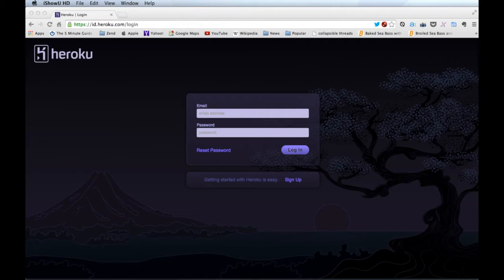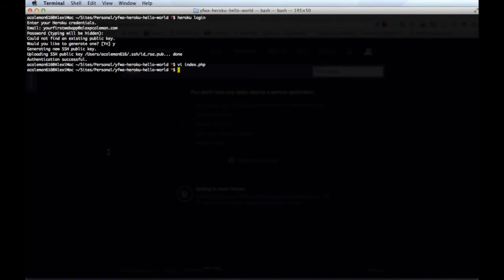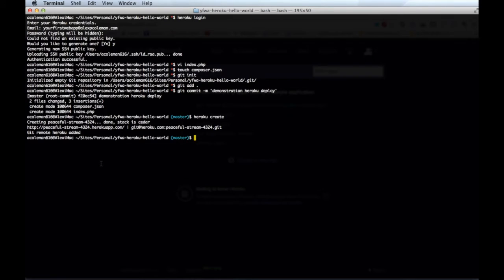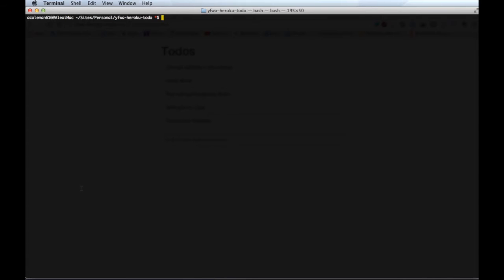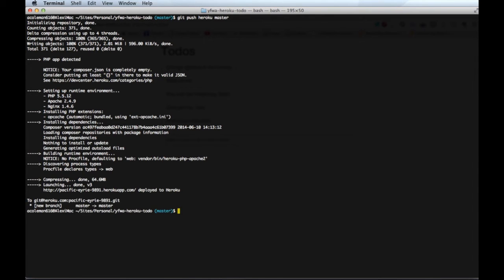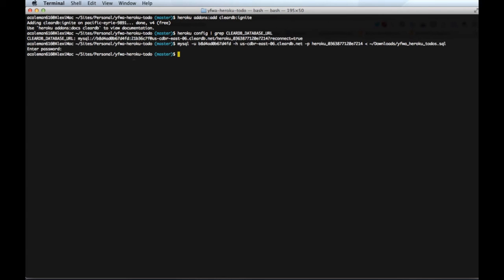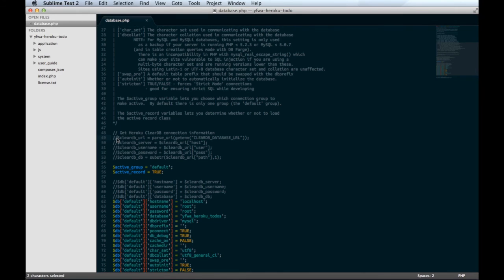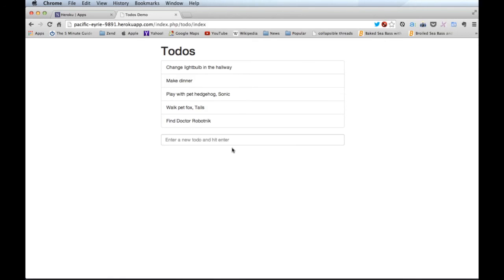SelfTaughtCoders.com – Deploying a PHP and MySQL Web Application with Heroku